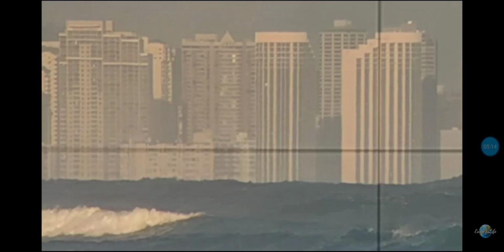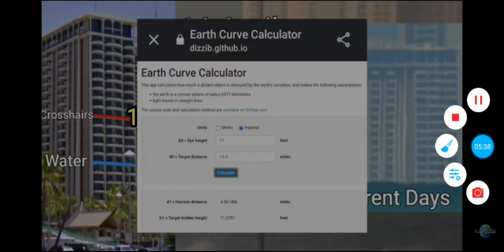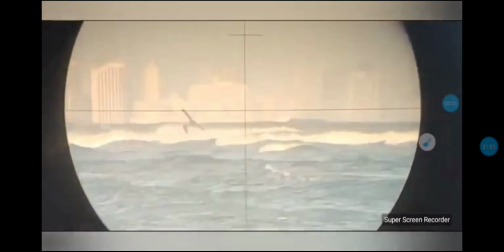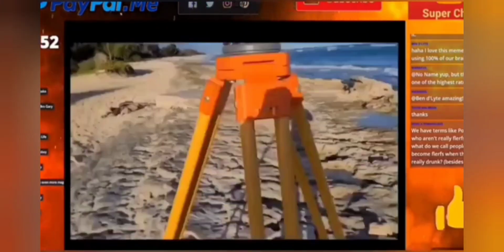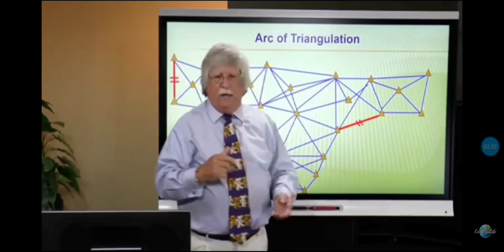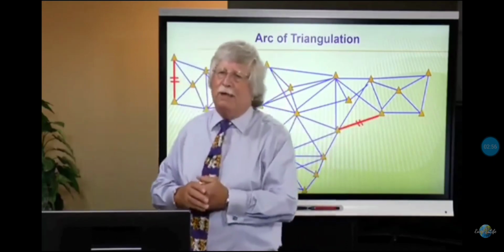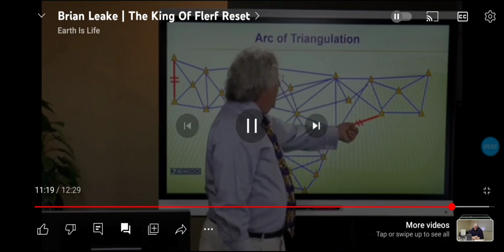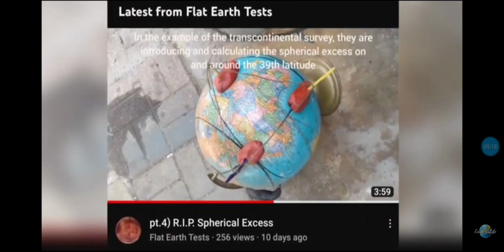Glober dishonesty(vol.3)Earth is LieFE debunks spherical excess